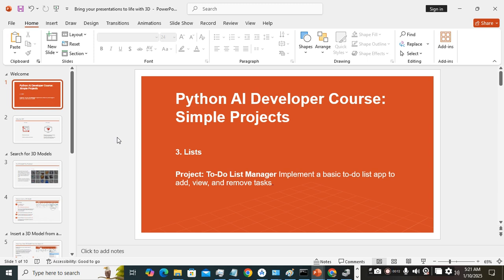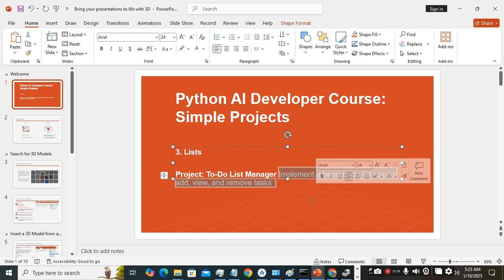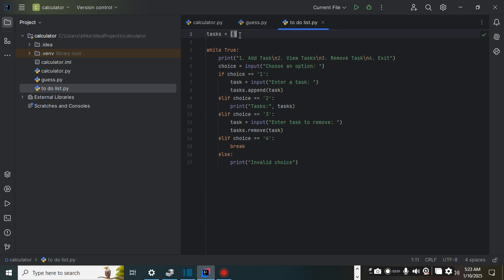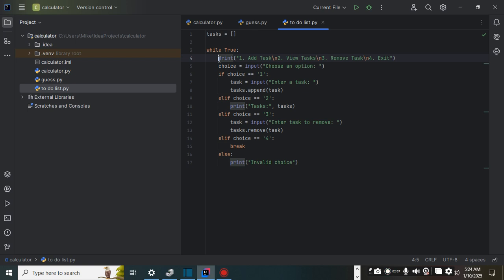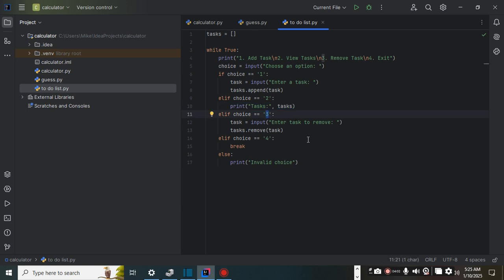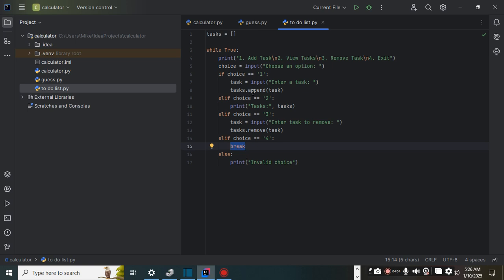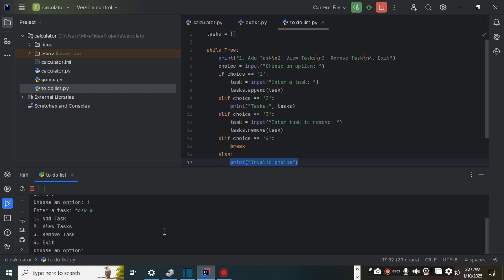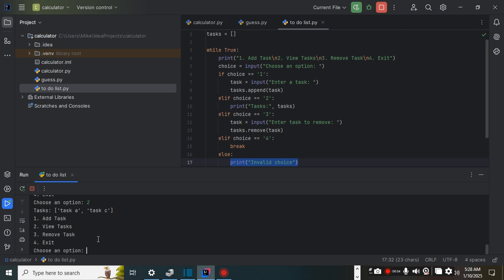Python AI Developer Course 3. Lists : To Do List Manager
Project: To-Do List Manager Implement a basic to-do list app to add, view, and remove tasks.